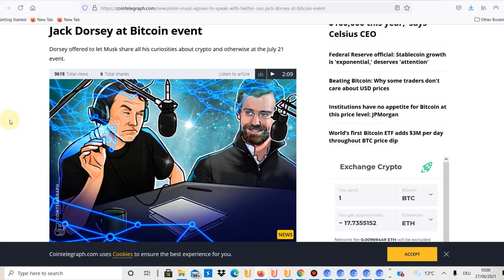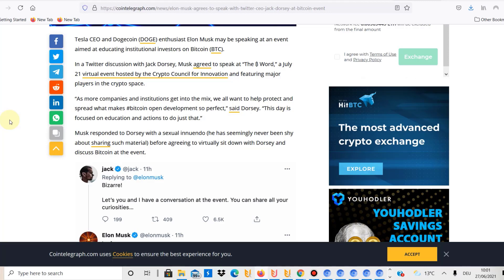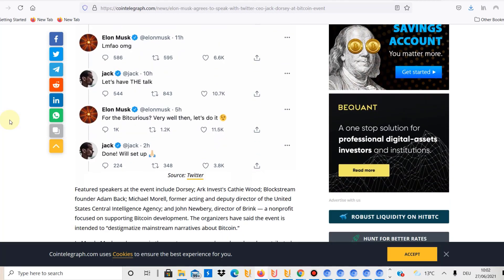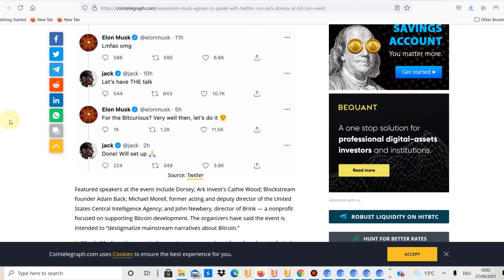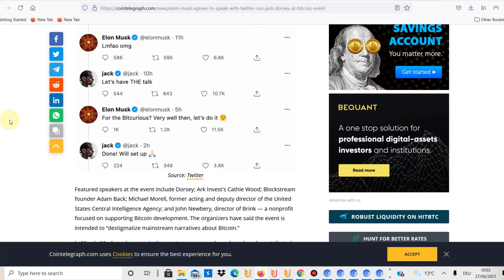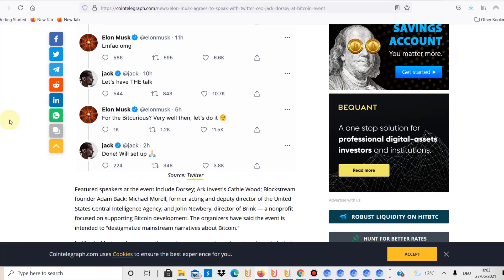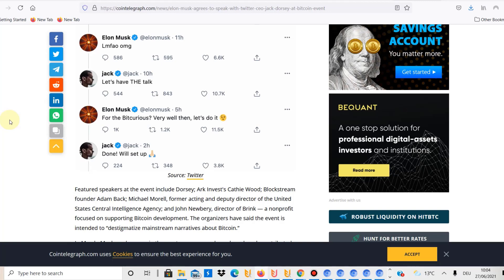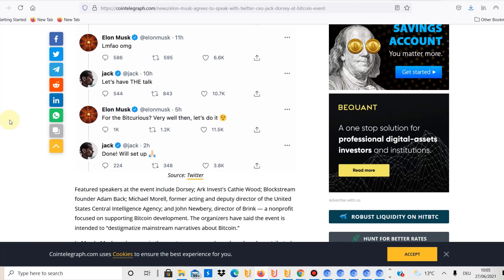Cardano (ADA), Ripple, Dogecoin & Co. - This Will Change The Crypto Market in July! Must Watch!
Will Cardano (ADA) and other Cryptos Double, Triple or 10X Soon in July?
In this video I talk about the latest news that Jack Dorsey and Elon Musk will talk about crypto at the B Word event on July 21st. I believe that this will change the crypto world, at least in the short-term in July!